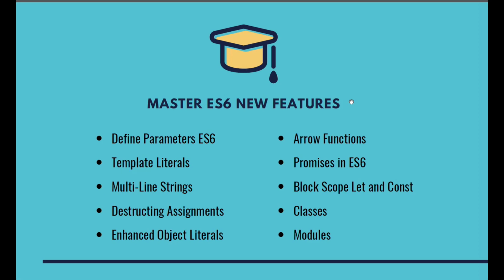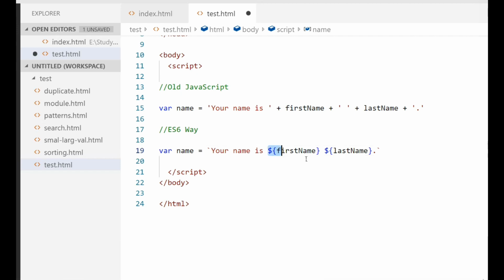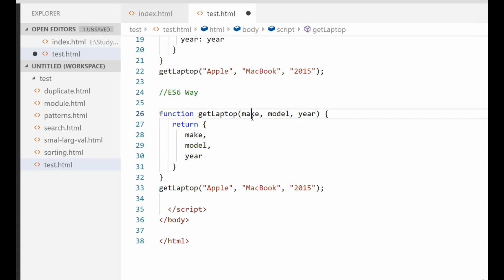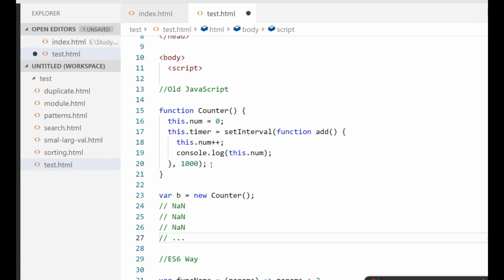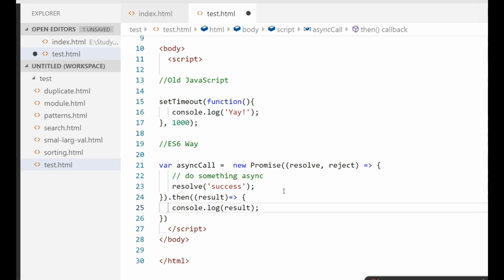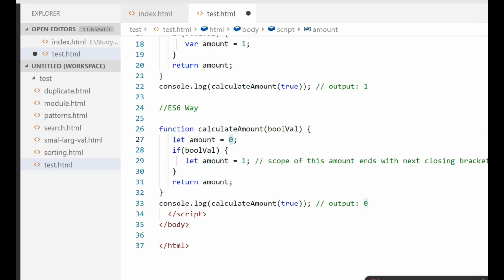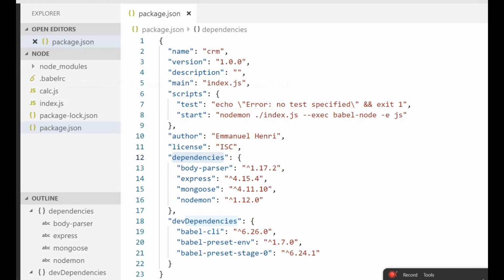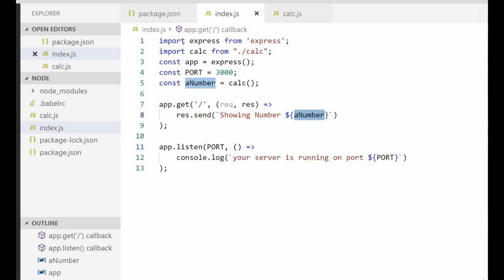ES6 Crash Course | Master Es6 with the Expert's Guide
ES6 Javascript Tutorial For Beginners | ES6 Crash Course |  Master Es6 with the Expert's Guide

Learn ES6 in 10 min is a crash course of all the new features in javascript (ES6). We are going to take a look at all the new features, we will be writing
all the code is in old vanilla javascript and then we will refactor everything to ES6.

This course covers topics like arrow functions, the difference between a normal function and arrow functions, why not to use var and switch to
const and let variables object deconstruction, default parameters, switching from constructor functions to classes, promises, and more.

I highly recommend you take this course if you are a bit familiar with javascript and you want to learn all the modern features available
in ES6, also known as ECMA Script 2015.

es6 tutorial
es6 for beginners
learn es6 for beginners
es6 basics
es6 course
es6 crash course
es6 programming
learn es6
learning es6
programming tutorial
es6 tutorial
es6
es6 tutorial for beginners
es6 tutorials
es6 beginners
Ecma Script 6  tutorial
Ecma Script 2
es6 lesson
web development
codeWithAmi Tutorials
codeWithAmi
front end
es6 new features
code with codeWIthAmi
Arrow Functions
Block Scope Let and Const
Define Parameters
Template Literals
Multiline Strings
Enhanced Object Literals
Classes
Javascript Classes
Modules
javascript course
javascript tutorial for beginners
javascript es6
es6 javascript
es6
arrow functions
es6 course
es6 crash course

es6 classes
const let
const let var javascript
es6 promises
es6 array methods
foreach javascript
web development
javascript classes es6
techAMI
vanilla javascript
javascript project